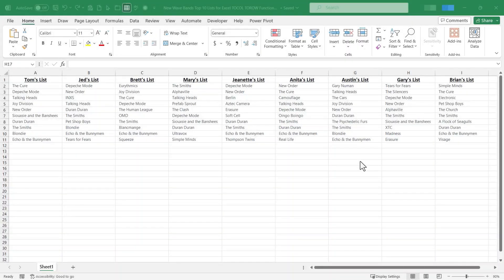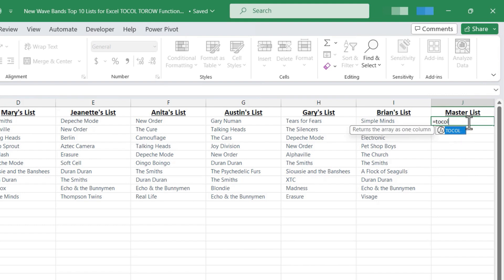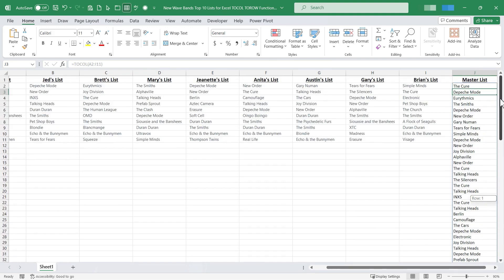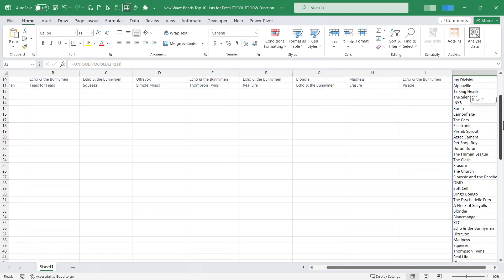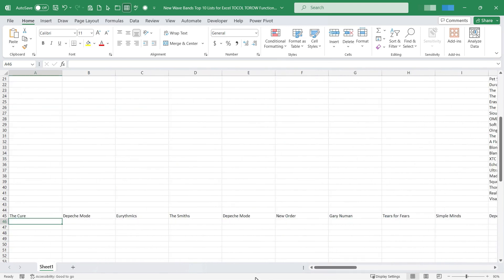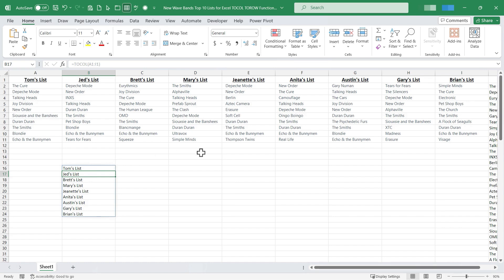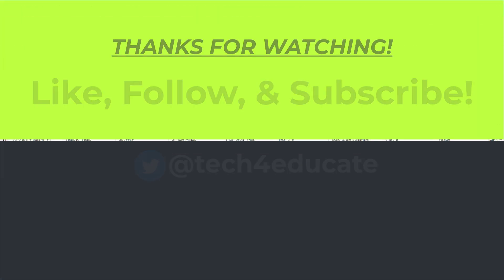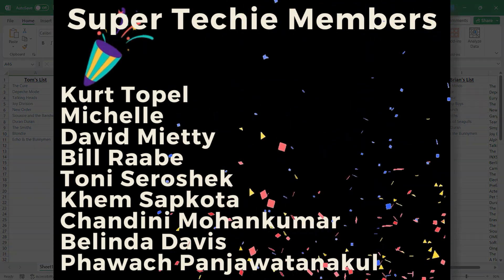The Excel TOCOL and TOROW Functions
Learn how to use the Excel TOCOL and TOROW functions to organize data into columns or rows by simply creating a formula!